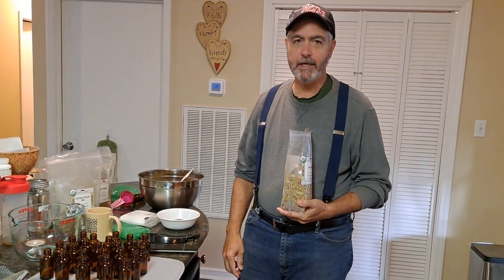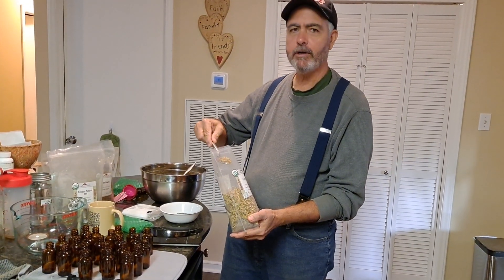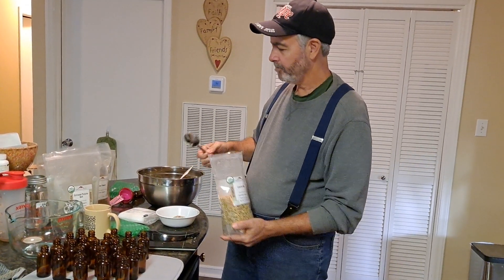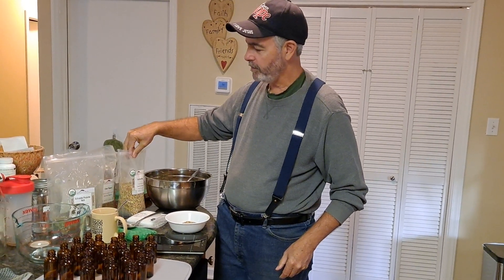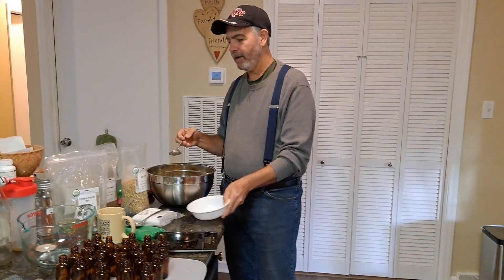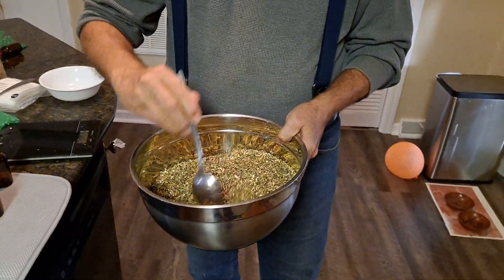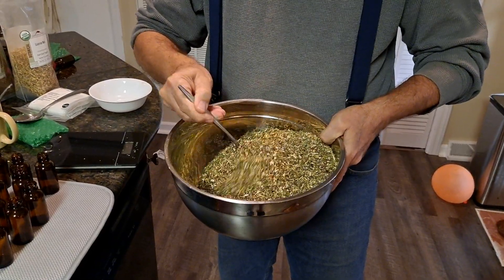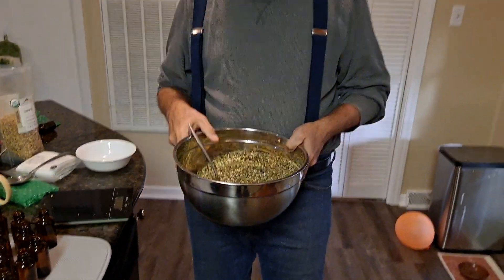Making Winter Immunity Tea